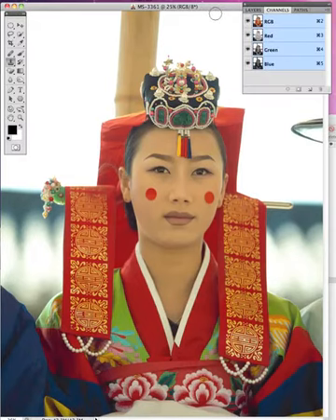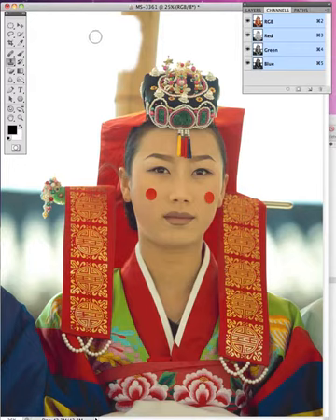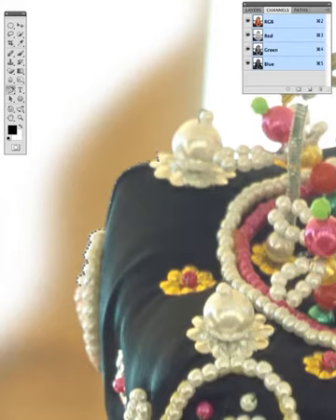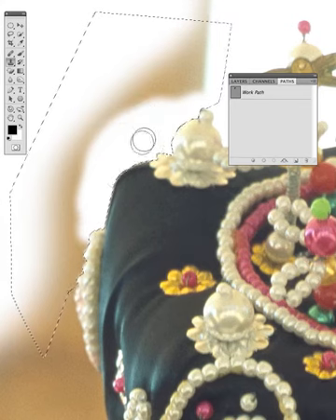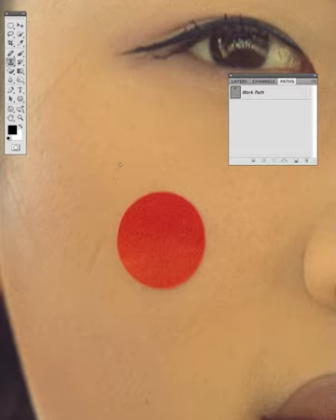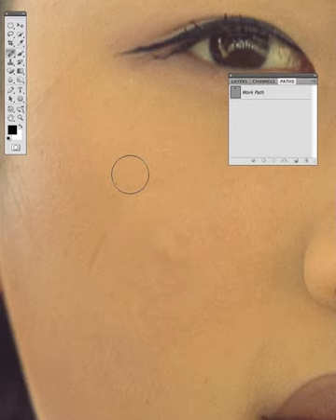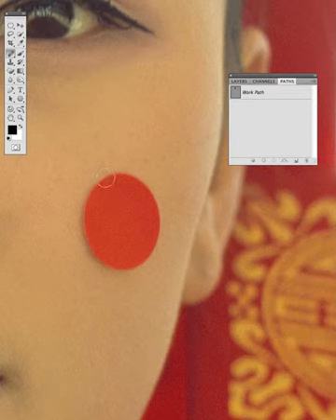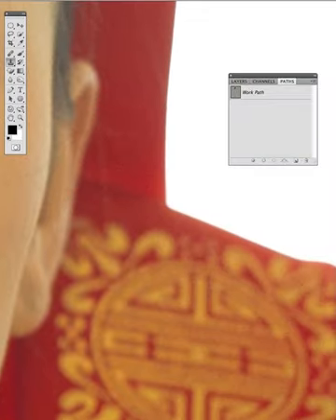Jim Zuckerman clone tool demo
Jim Zuckerman demonstrates how he uses the clone tool in conjunction with the healing brush for perfect results.